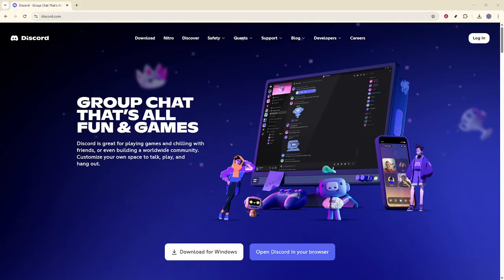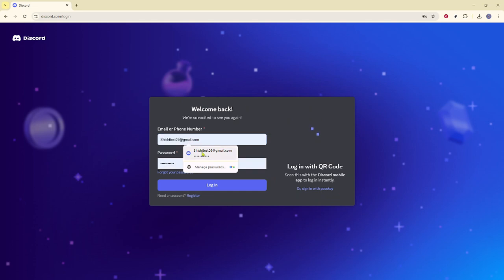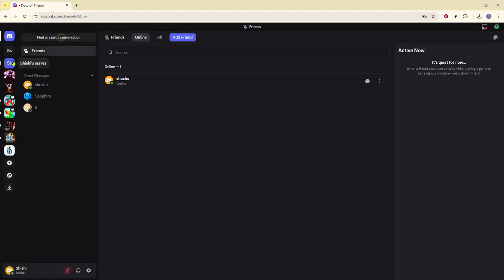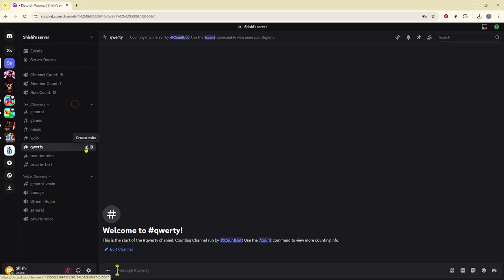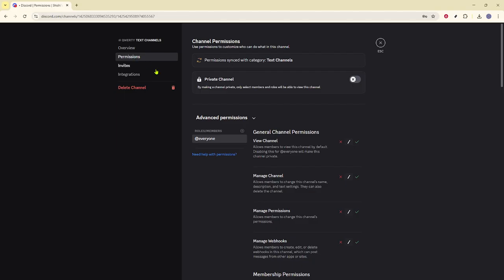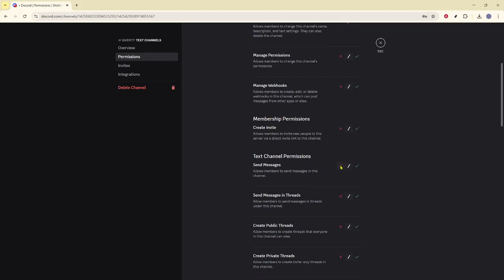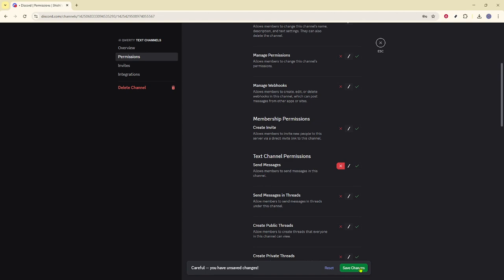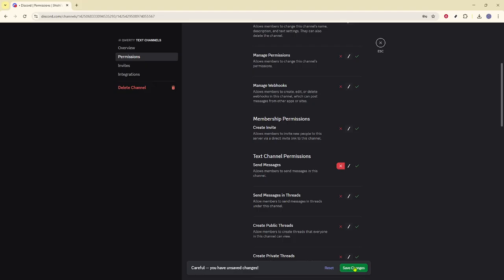How to Make a Read Only Channel on Discord [Full Guide 2025]